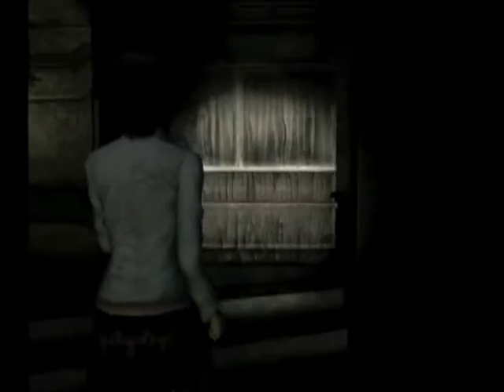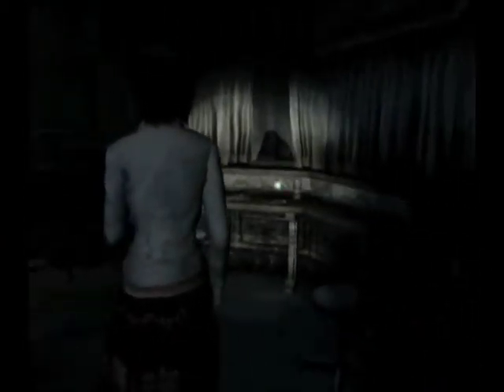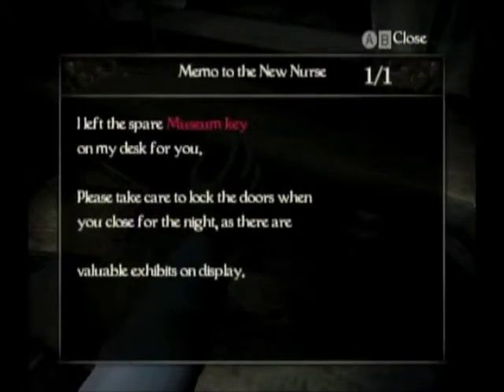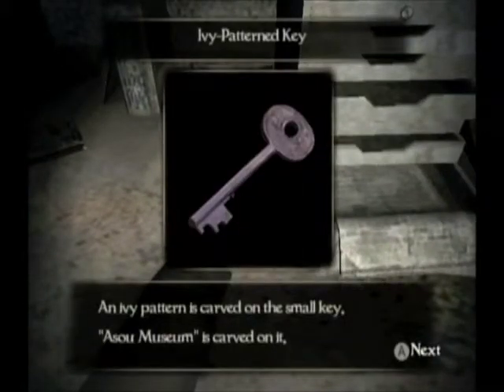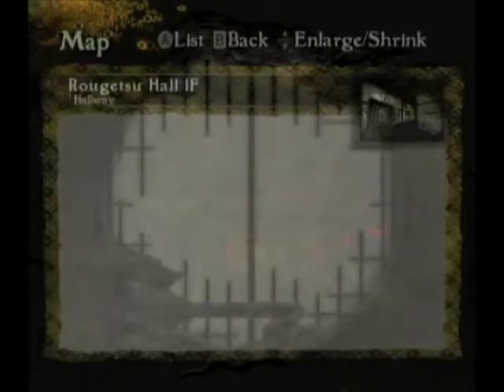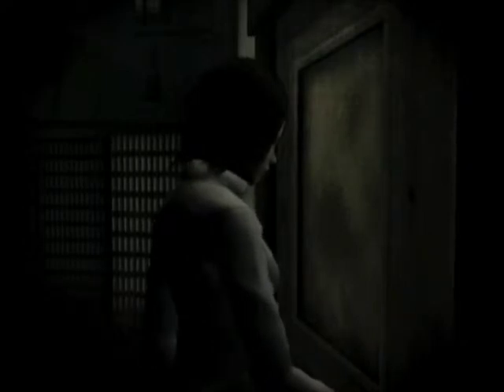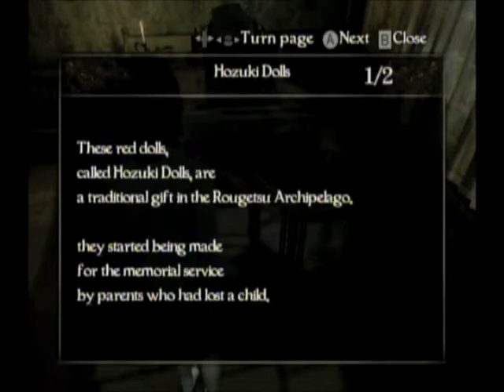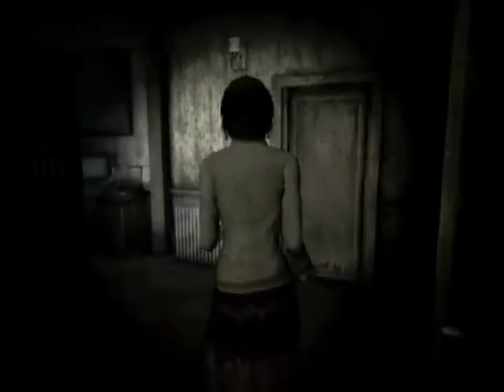Let's Play Fatal Frame 4 Part 2 M1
Our all-niter continues with the adventures of M1, Madoka.  Chips are eaten, pop is had.